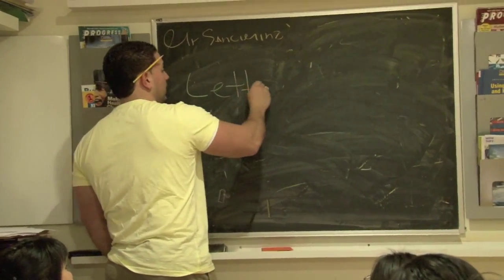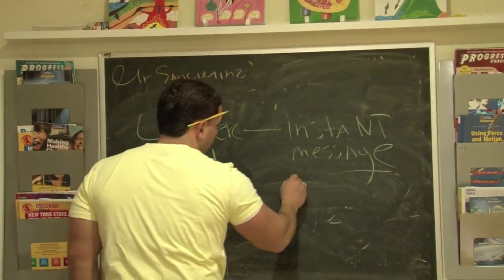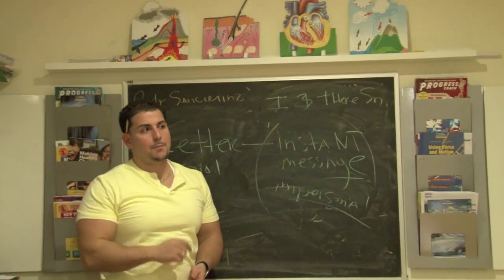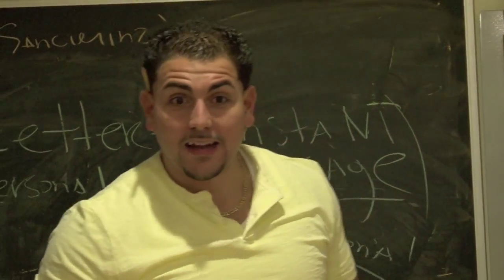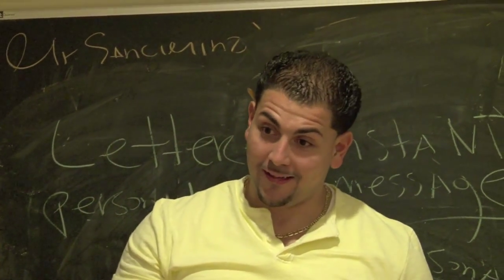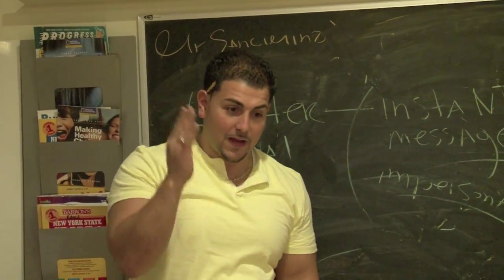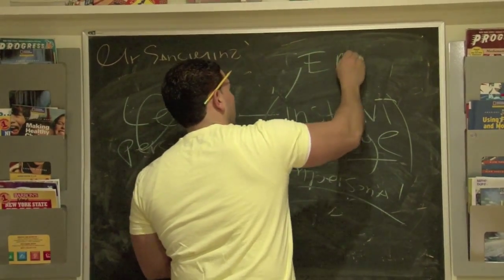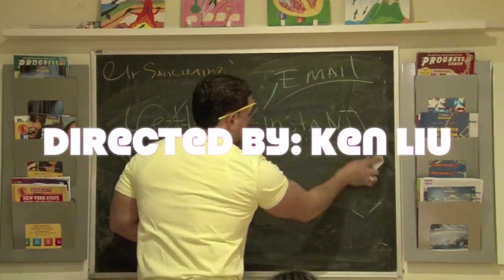mark twain computer/math test prep 30/200